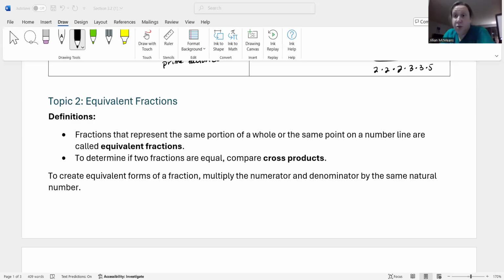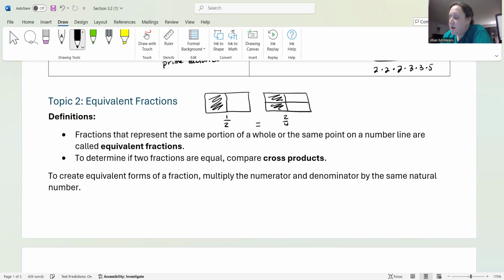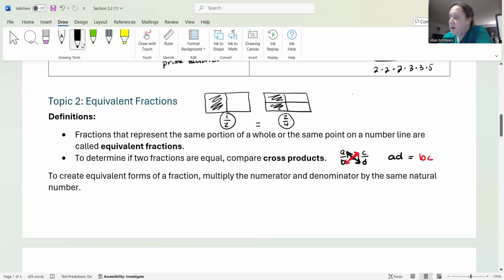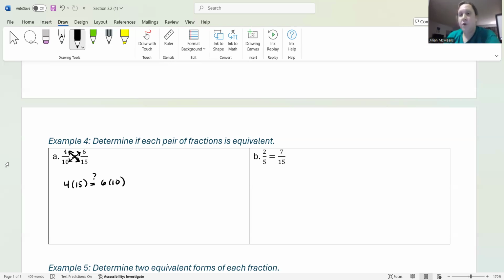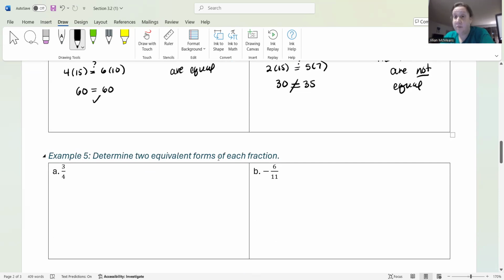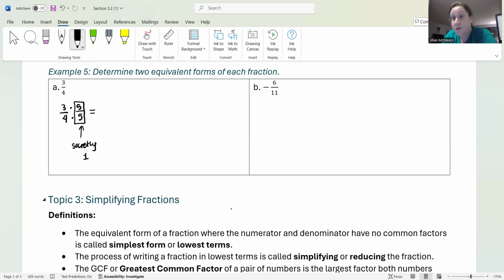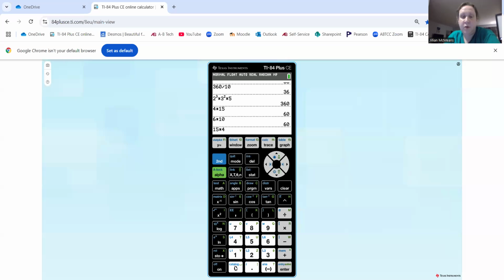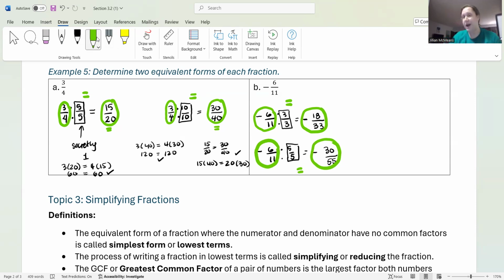Math 025 Section 3.2 Topic 2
Understanding Equivalent Fractions